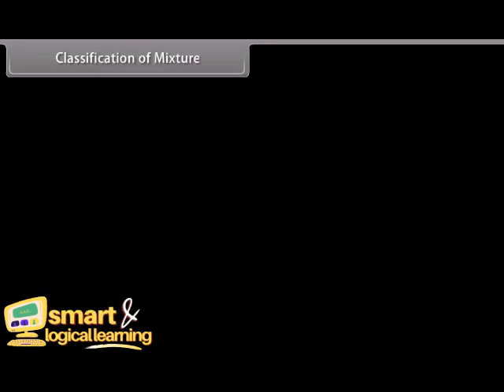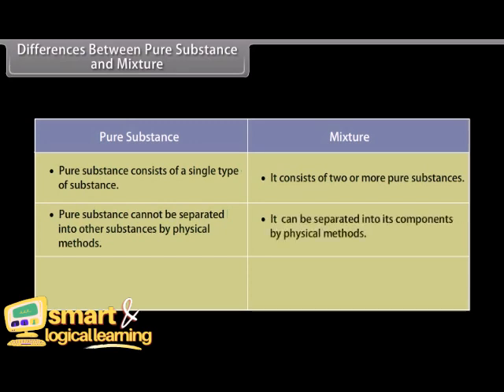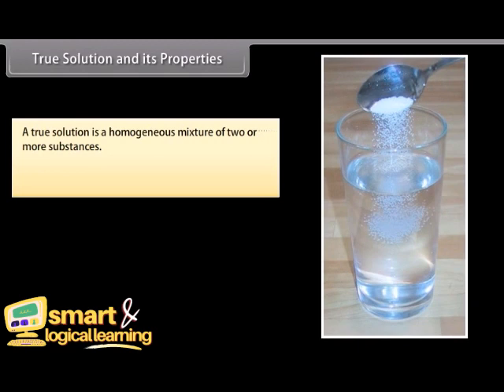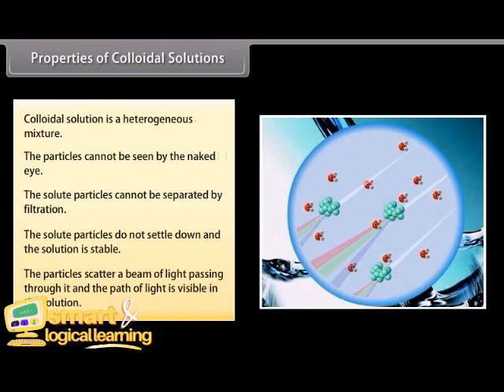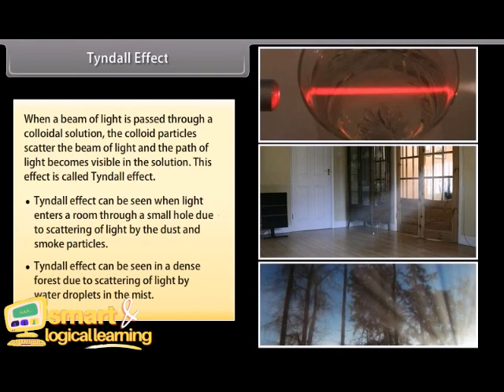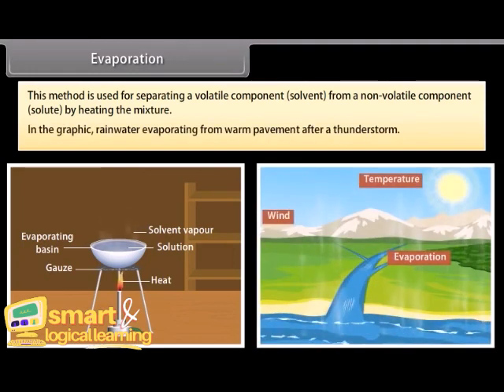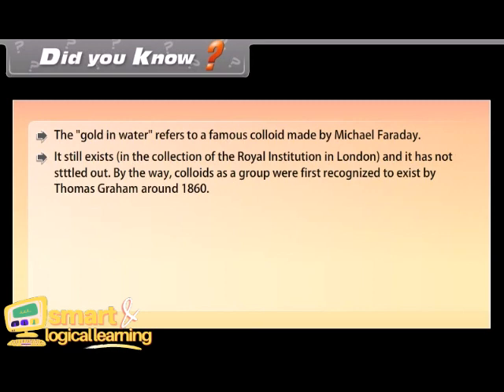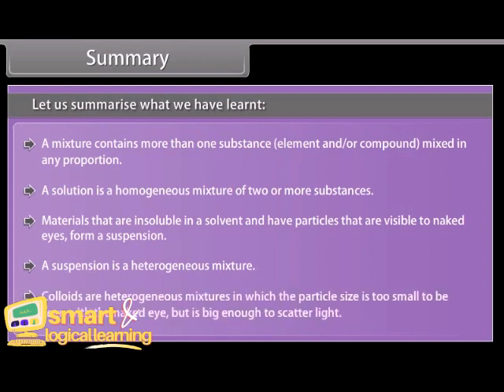Is Matter around us Pure II